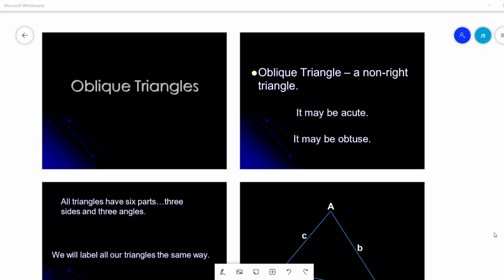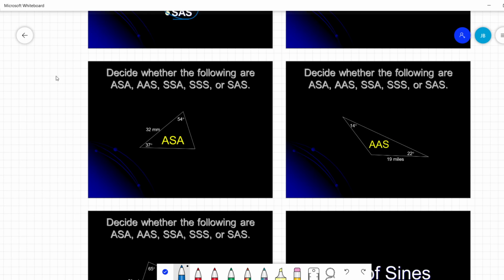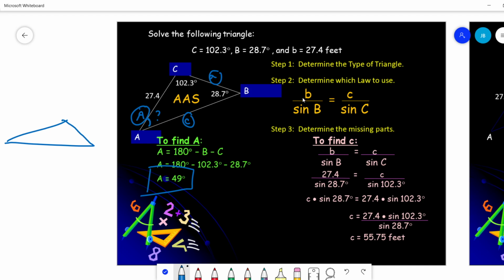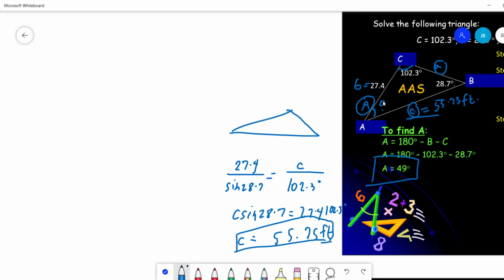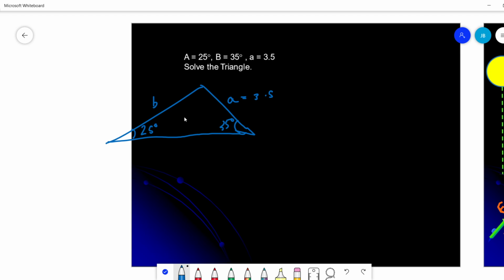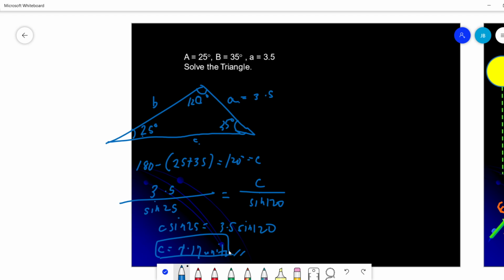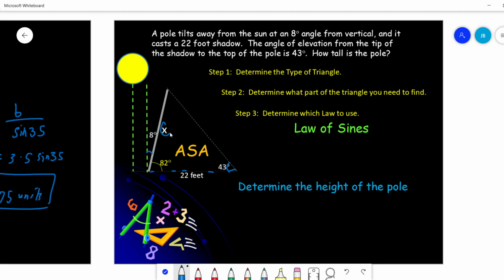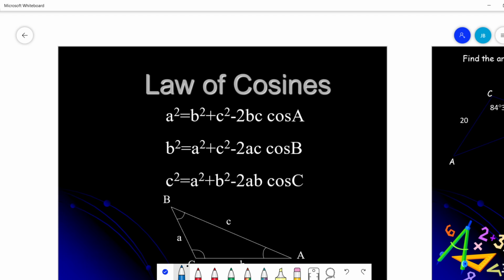Oblique Triangle: Law of Sines